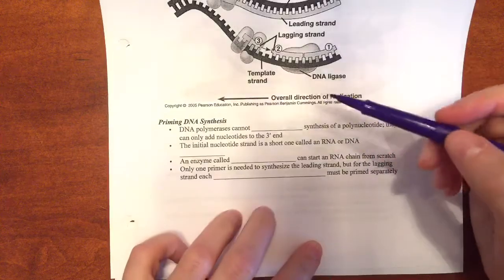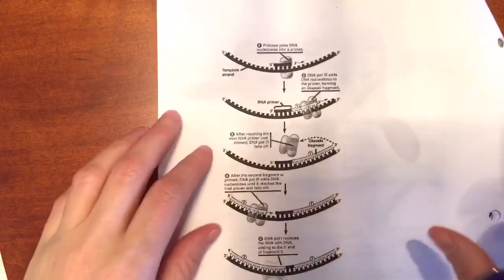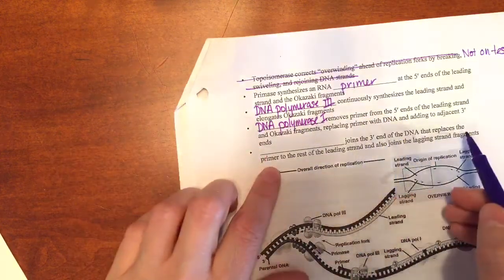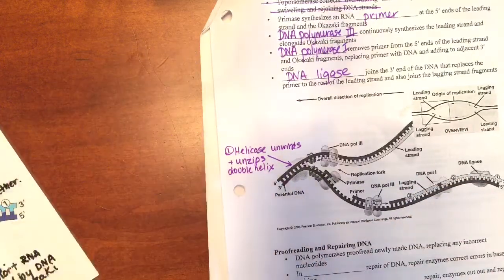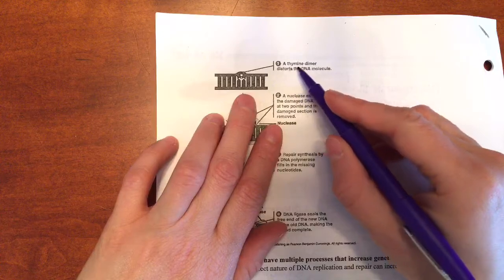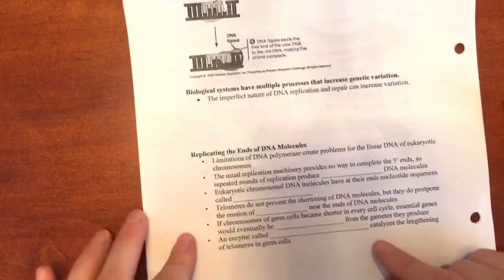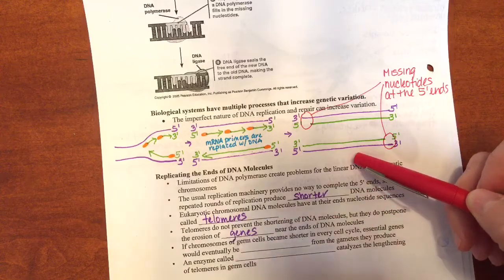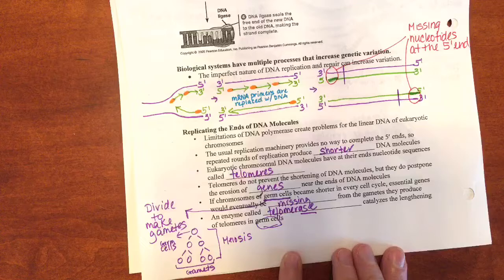AP 2/15/16 Ch 16